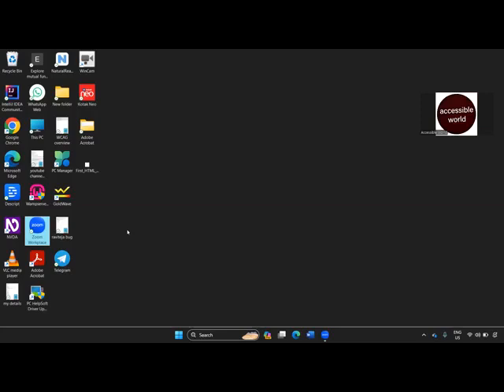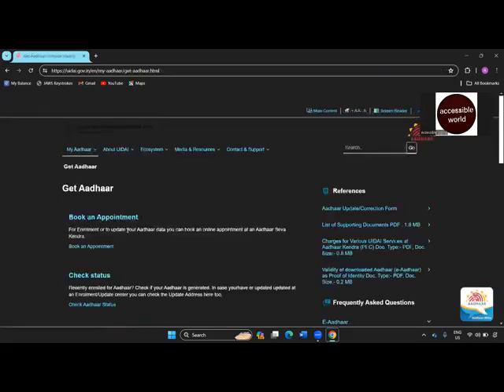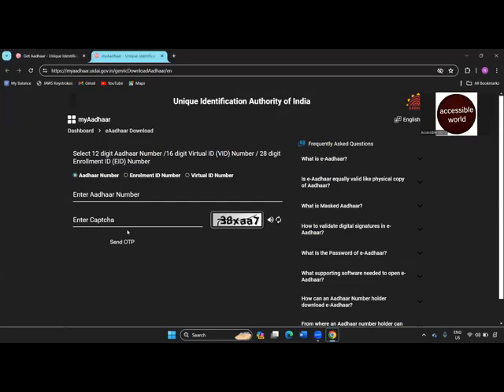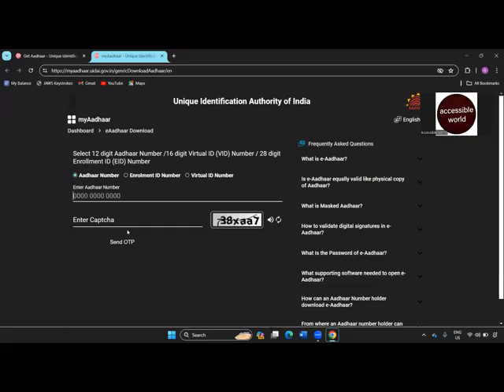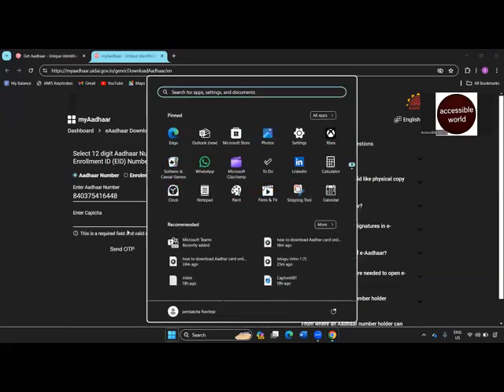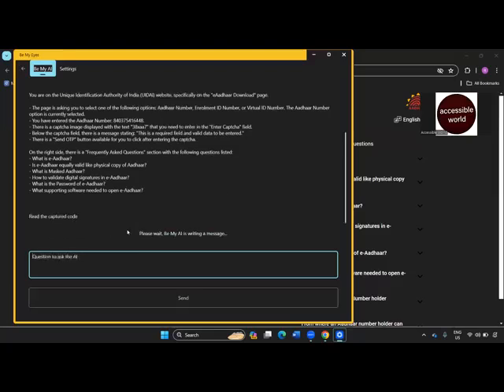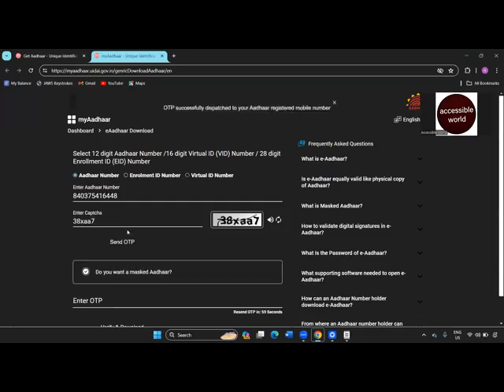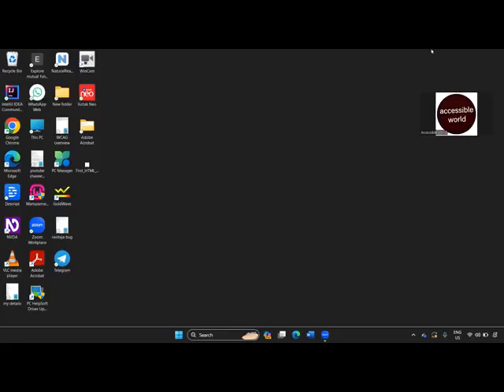Download Aadhar Card Online with a Screen Reader – No Sighted Help Needed! [English]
Welcome to Accessible World Tutorials!
In this video, we'll guide you step-by-step on how to download your Aadhar card online using a screen reader. This tutorial is designed to help visually impaired users complete the process independently without needing any assistance from a sighted person. Follow along as we demonstrate each step clearly and provide tips to ensure a smooth experience.
📌 What you'll learn:
• How to access the official Aadhar website.
• Navigating the site using a screen reader.
• Downloading your Aadhar card securely and efficiently.